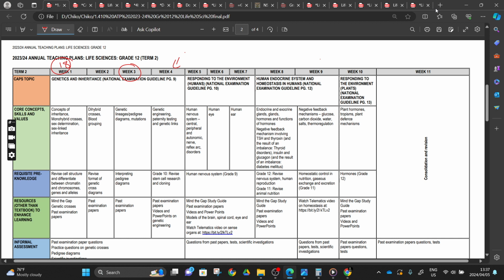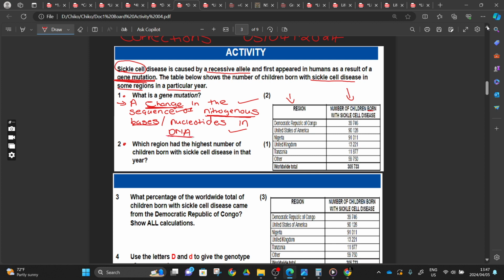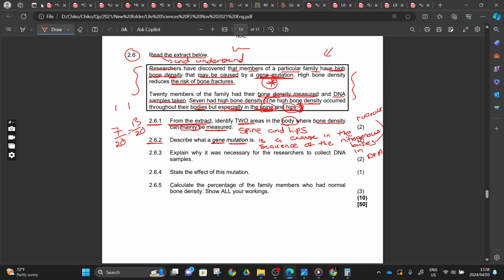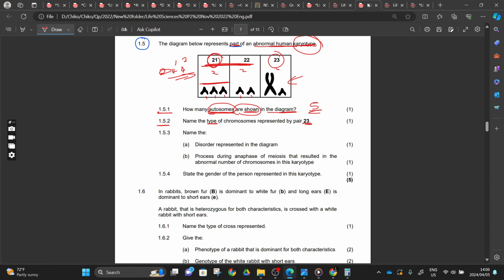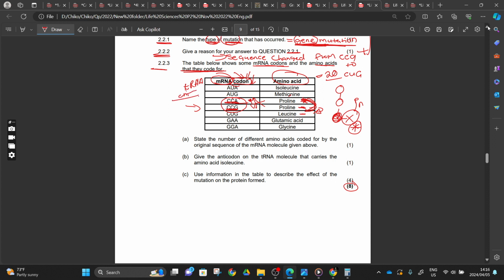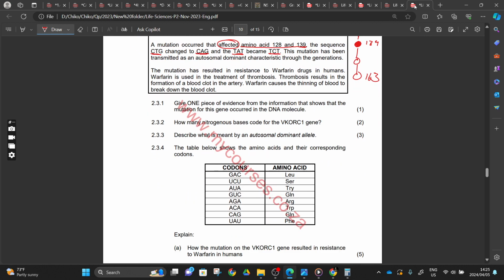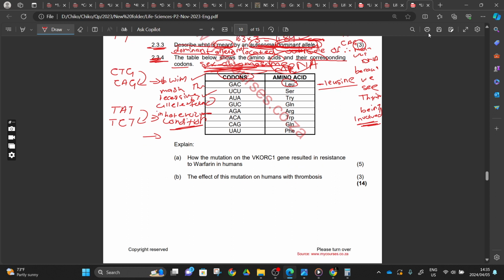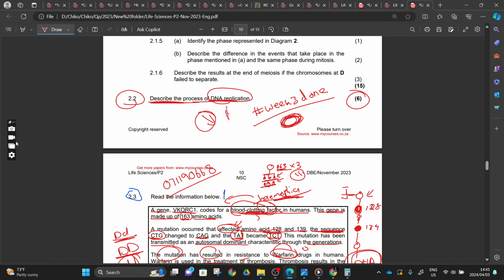Mutations Past Examination Questions | Genetics and Inheritance | Full Class | 05/04/2024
Hey friends, Welcome to my Class | Mutations | Past Examination Questions | Full Class and Activities|